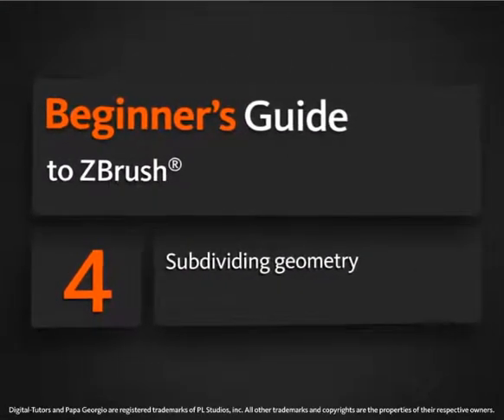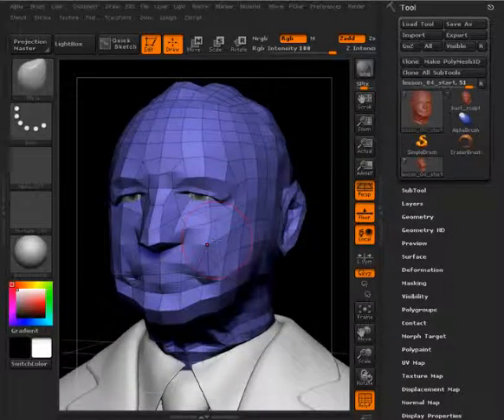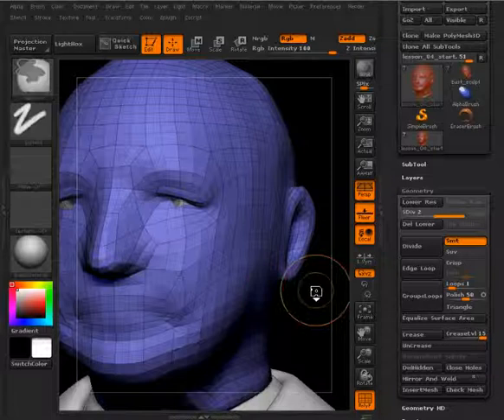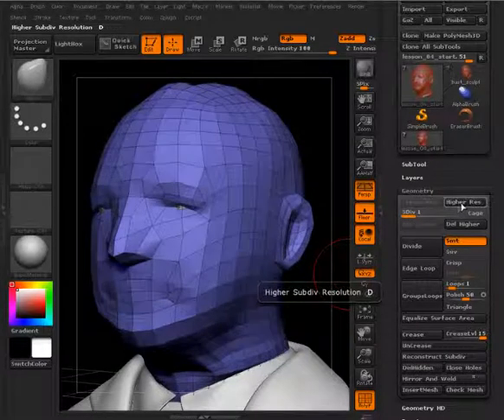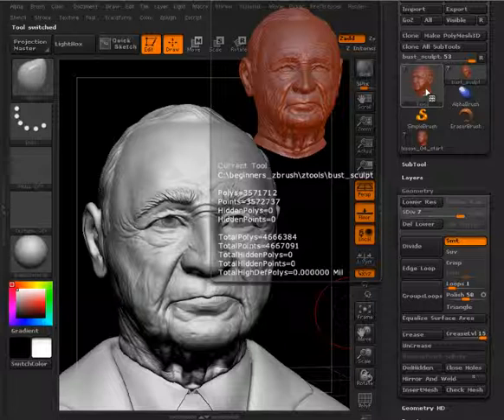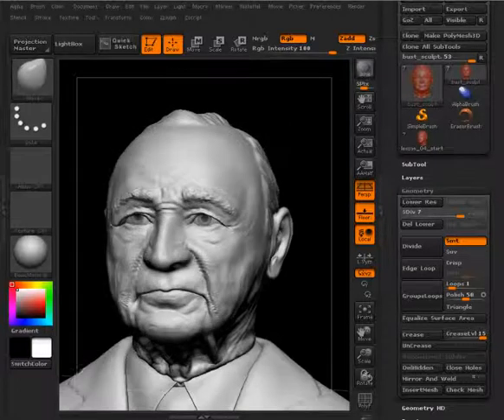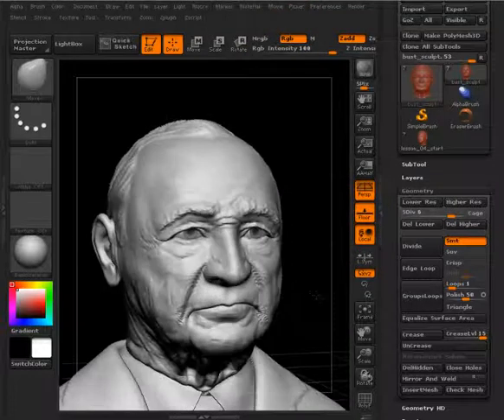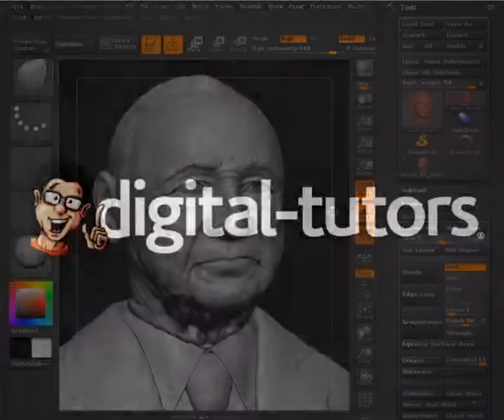04 Subdividing geometry